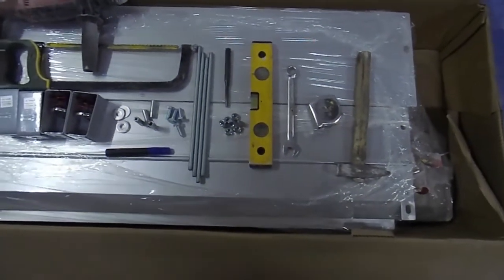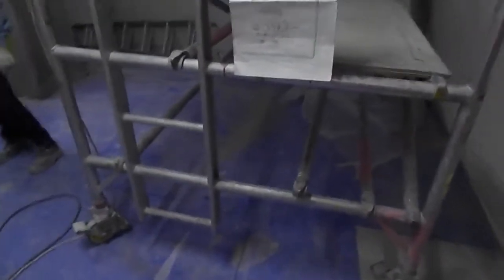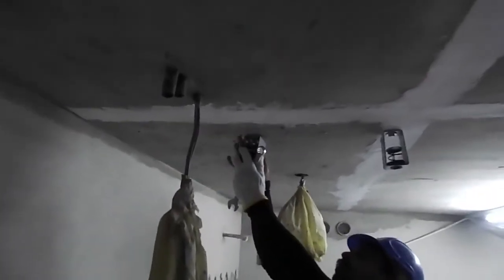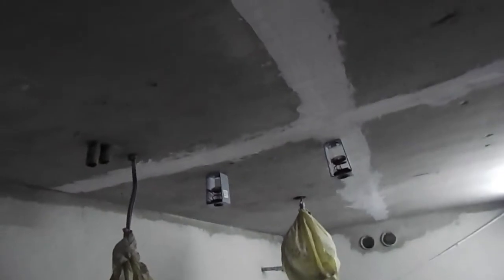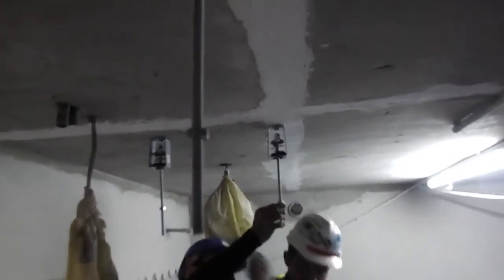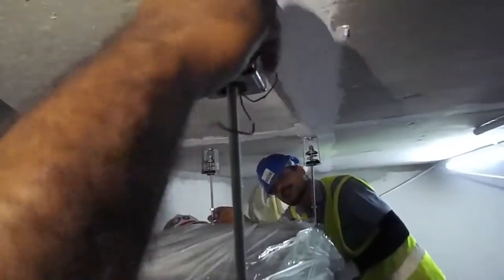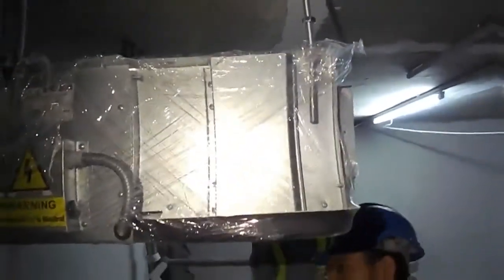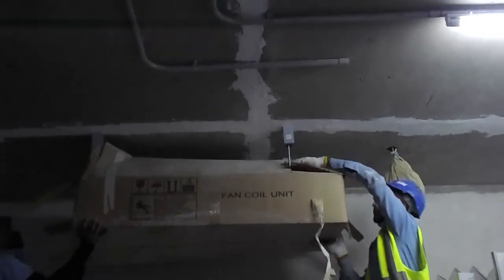How to Install Fan Coil Unit FCU Step By Step in Professional Way ازاي تركب وحده مناولة هواء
Learn how to install fan coil unit ductible air conditioner & heating system in just 15 minutes! The easiest, most affordable way to add cooling (or heating) to any room. You can DIY, and we are here to help you, installation and pro startup.

Material Used This video:-

(FCU) Fan Coil Unit
Drill Machine Hilti (Hammer Type)
Drill Bit 12mm
Hammer
Threaded Rods 10mm
Nut, Bolt, Washer 10mm
Measurement Tape
Isolator for FCU as per weight selection
Unifix 10mm
marker
Approved Drawing HVAC
Spirit Level
Spanner
Hack Saw Blade and Frame
Aluminum Scaffolding

Am waiting for your comments.